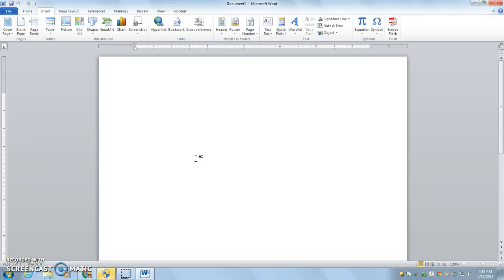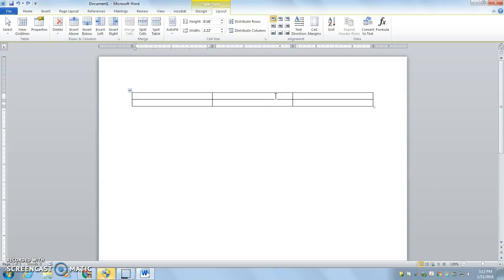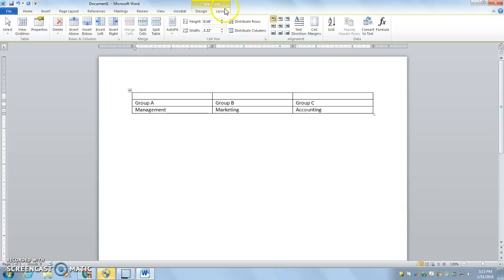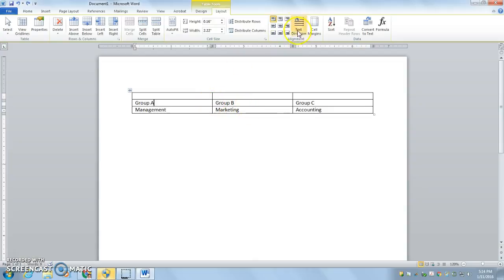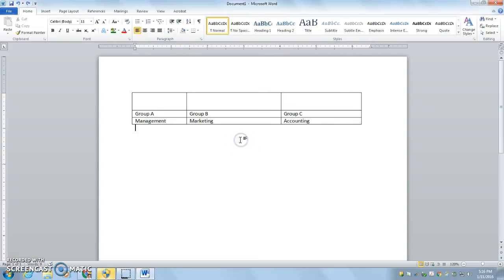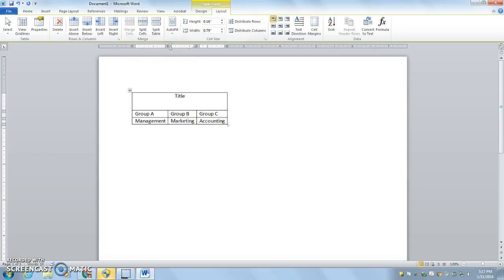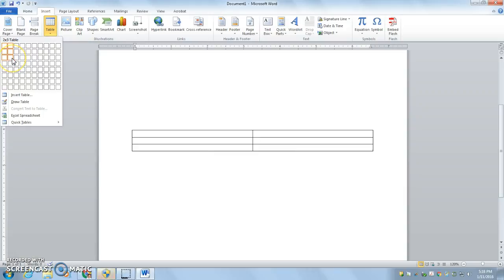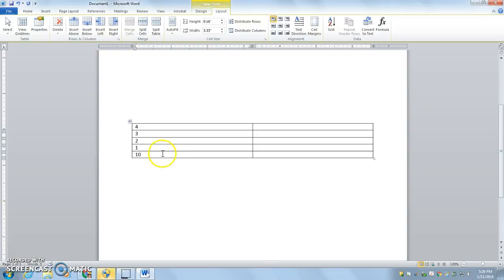Microsoft Word: Tables (S)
Video on inserting, deleting, aligning and formatting tables.